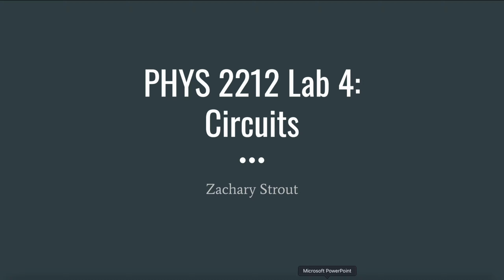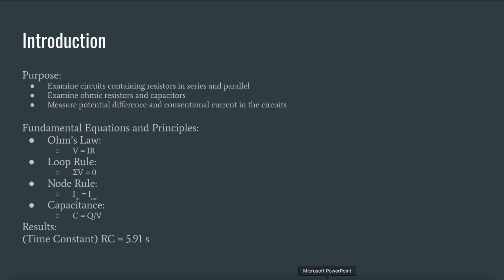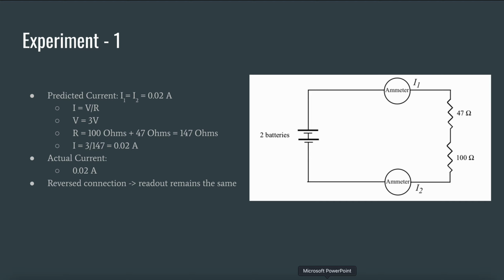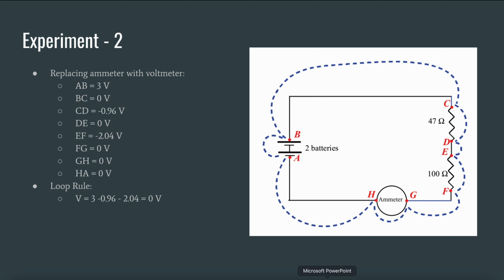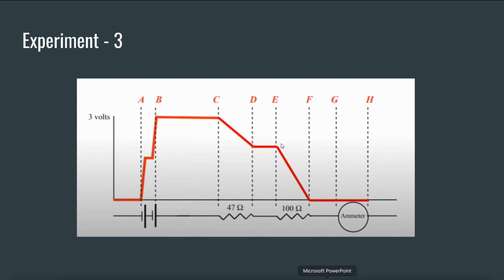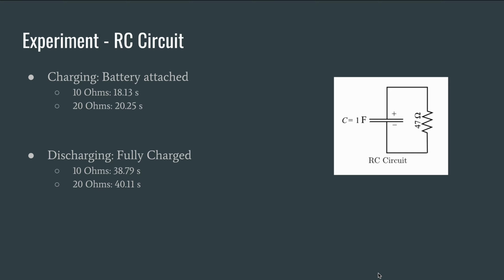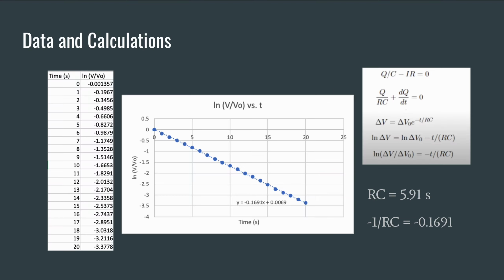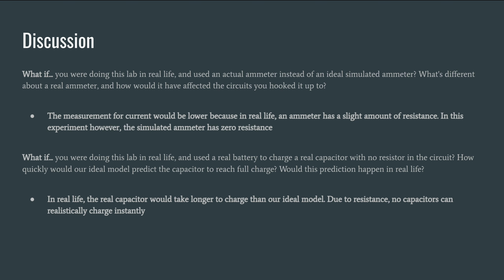PHYS 2212 Lab 4: Circuits